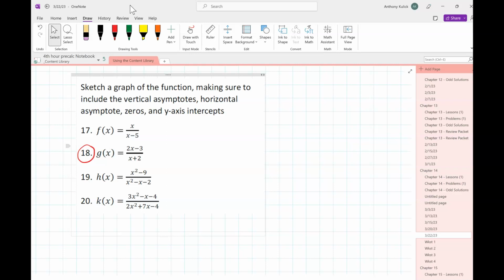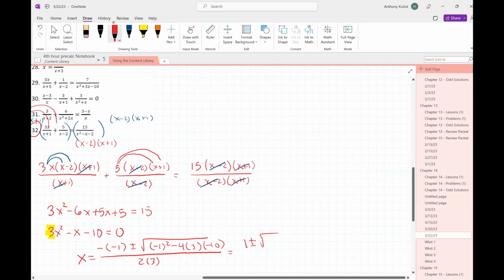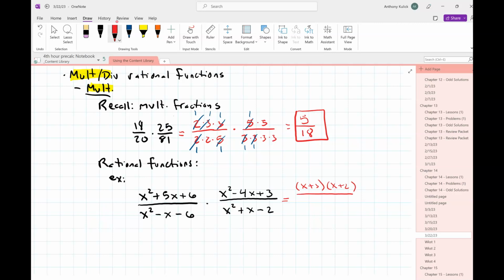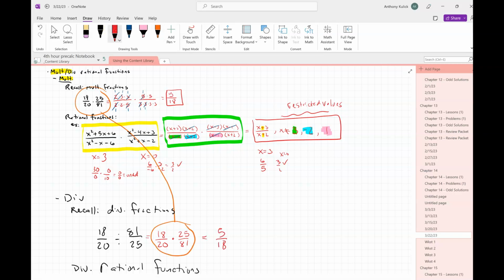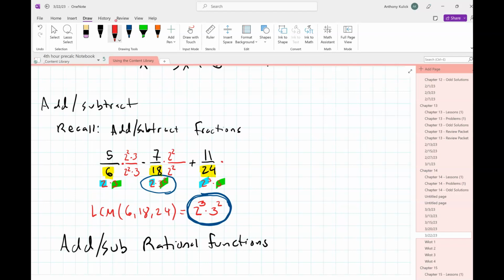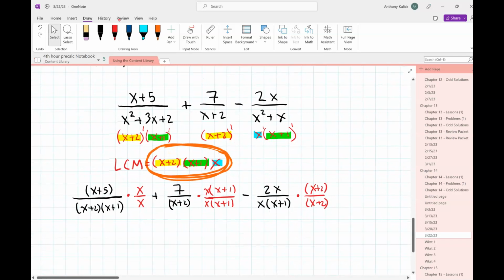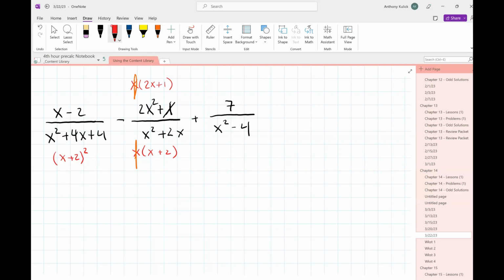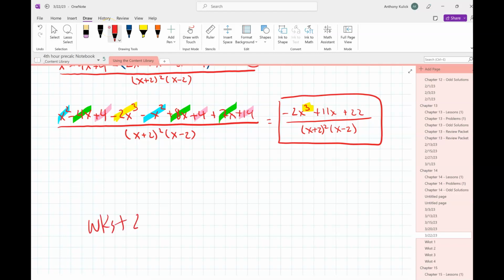3/22/23 PC - 4th hour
mult/div & add/sub rational expressions